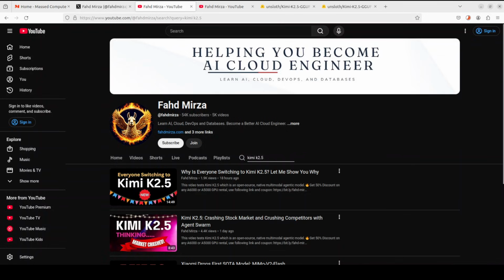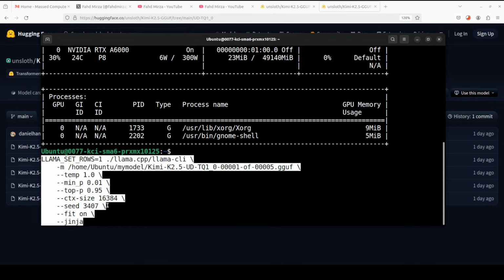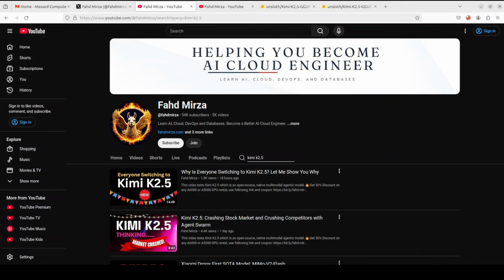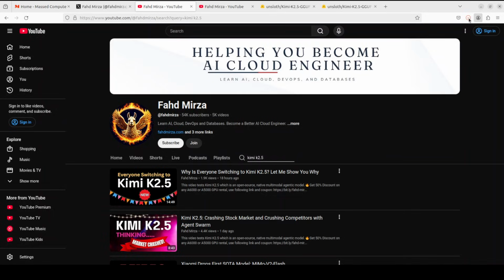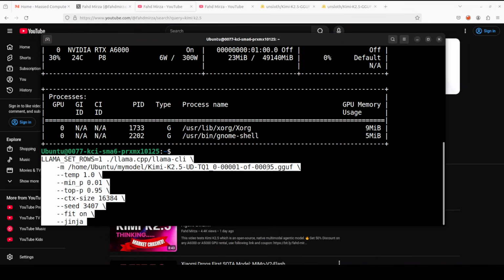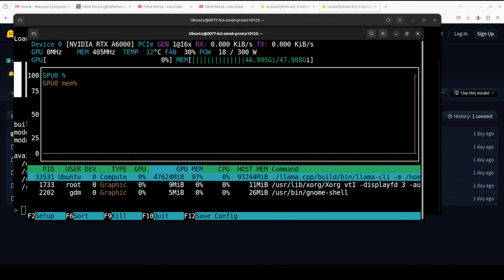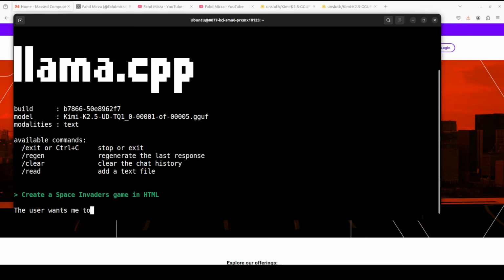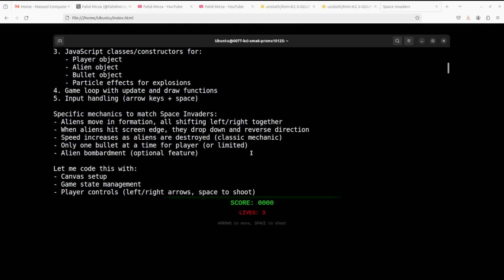Kimi K2.5: How to Run Locally Guide: Hands-on Full Demo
This video locally installs and runs Kimi-K2.5, which is one of the open-source model out there.